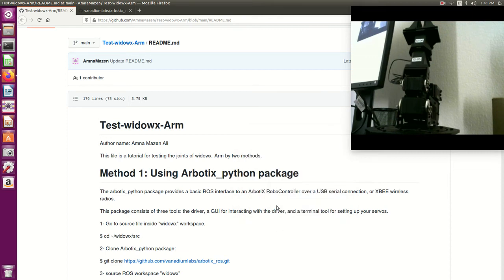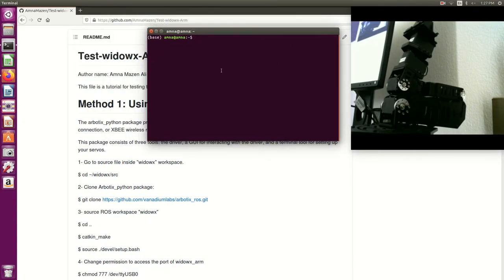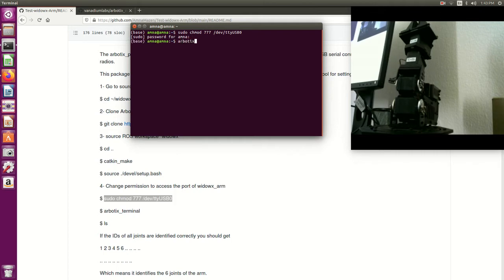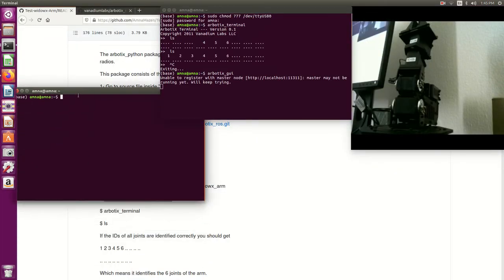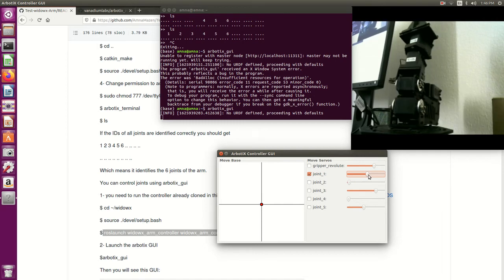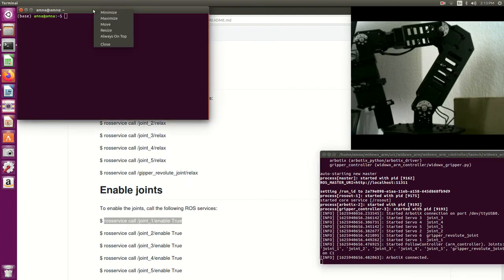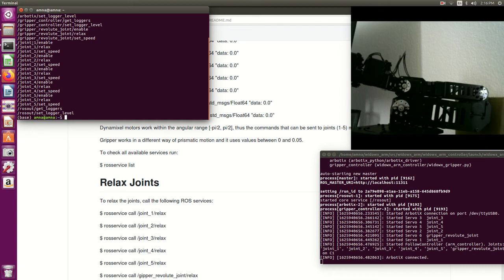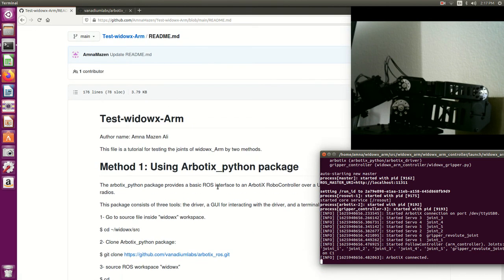Step by step testing of the joints of widowx arm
This file is a tutorial for testing the joints of widowx_Arm by two methods. The documentation used in this video is available here: